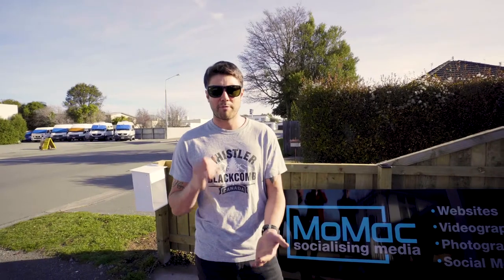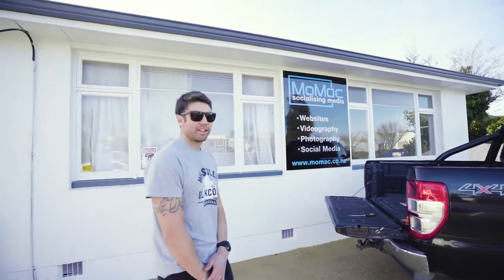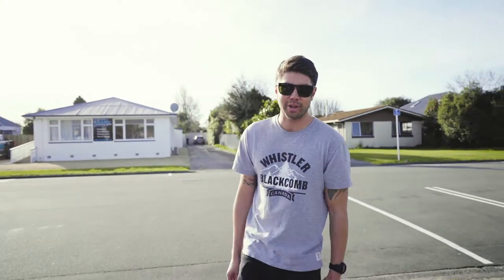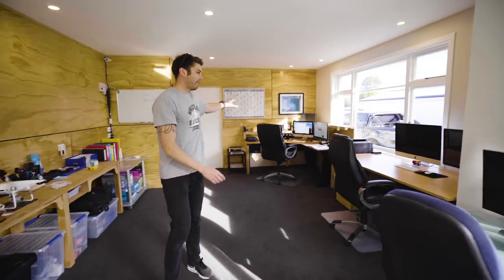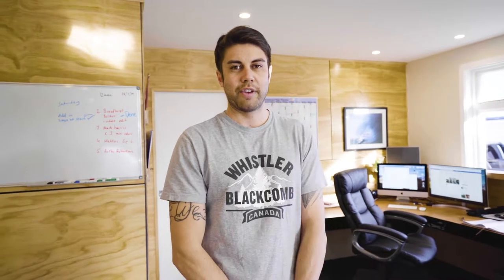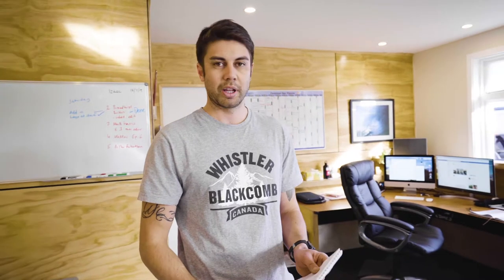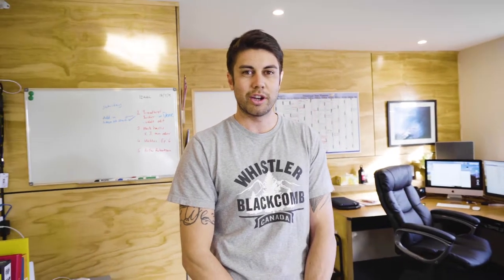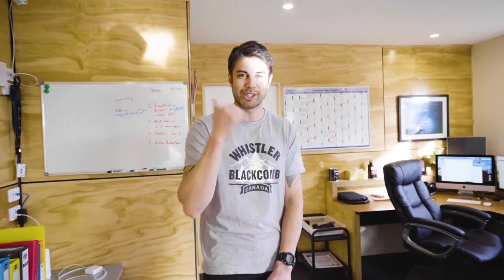MoMac HQ build - Episode 6/6 (OFFICE COMPLETED), Rangiora North Canterbury.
MoMac HQ build - Episode 6/6 (OFFICE COMPLETED)

Episodes dropping every night this week at 7pm 👩‍💻

Watch our mini-series where my house gets renovated to cater the new MoMac headquarters based at 12 Blake St, Rangiora 🏚 - 🏡